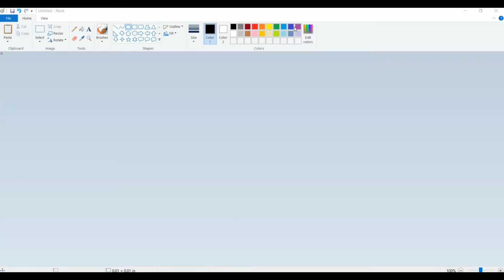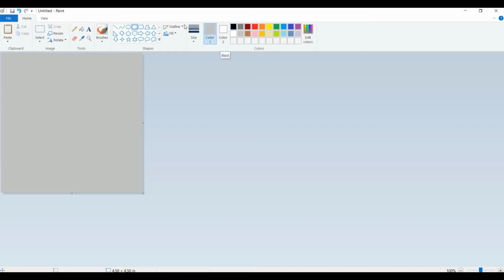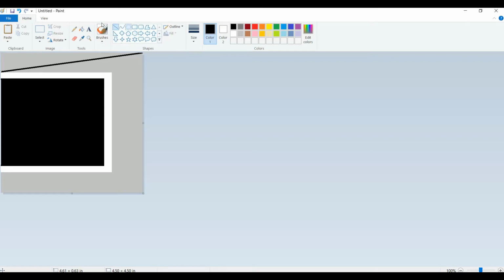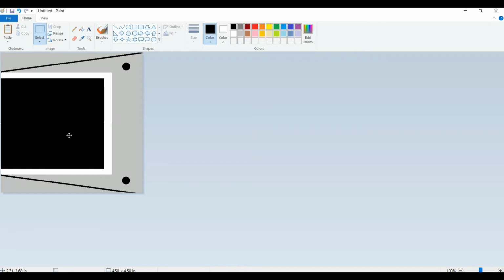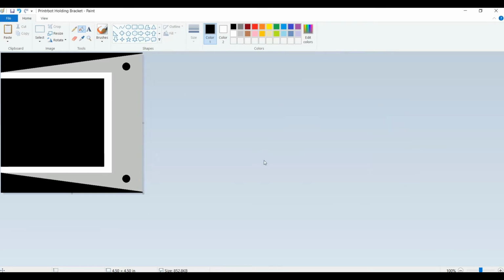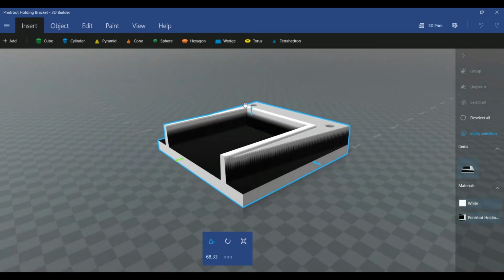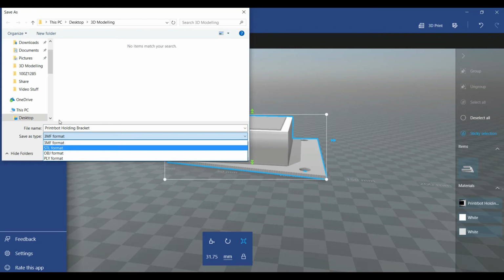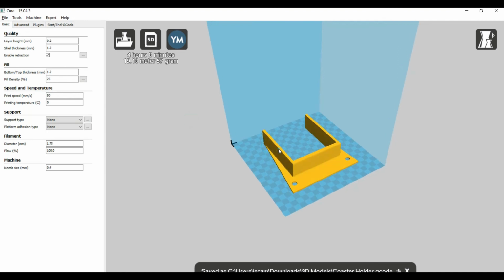3D Modeling using Paint?!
Even with zero skill, someone can model and build a simple object in Windows 10 using Paint and 3D Builder!